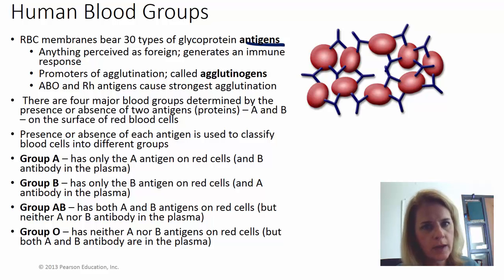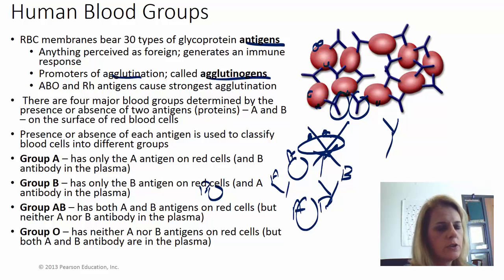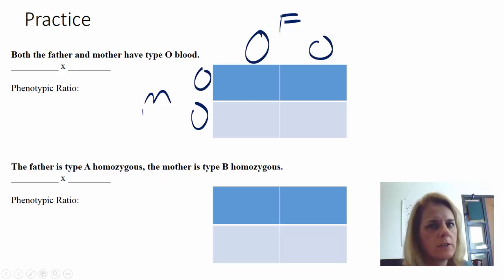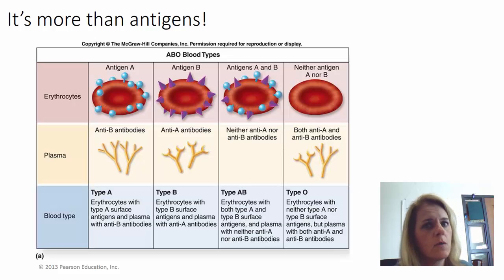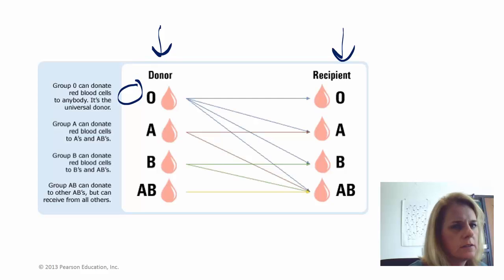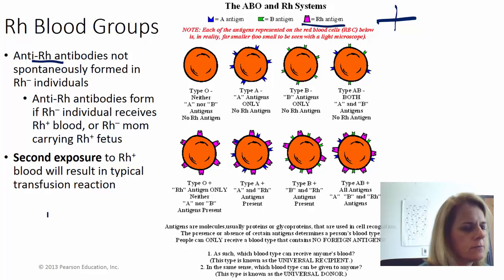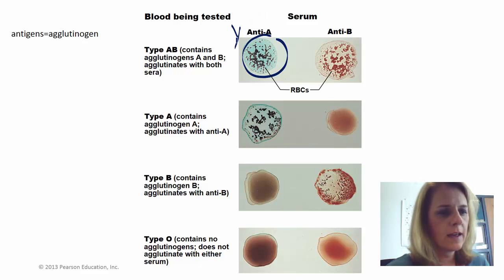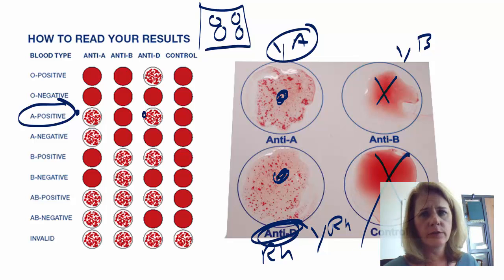Blood typing and Genetics part 2